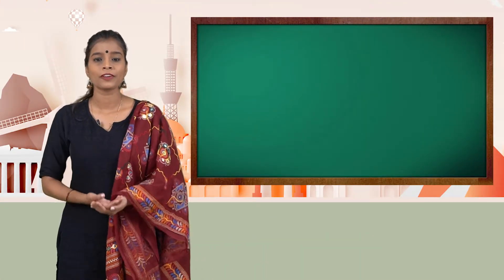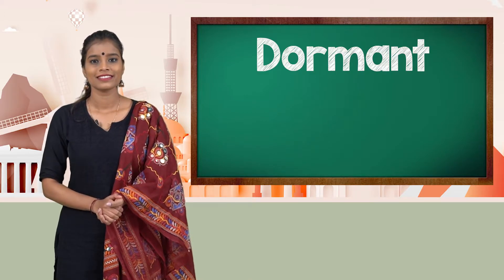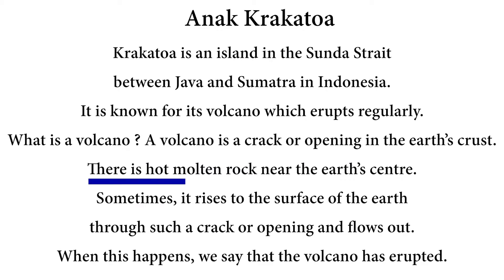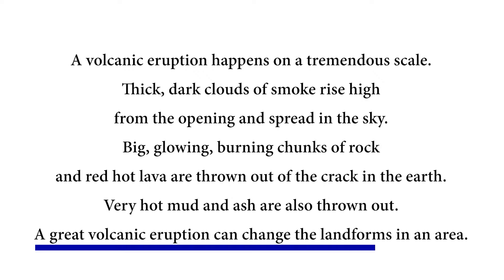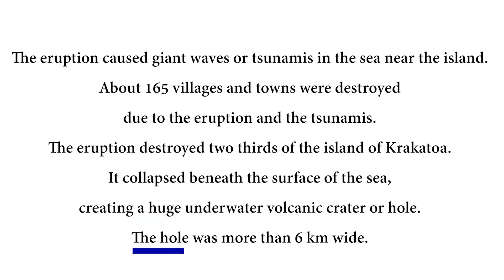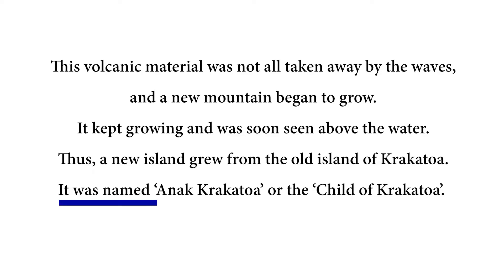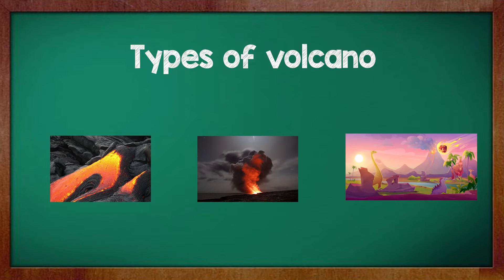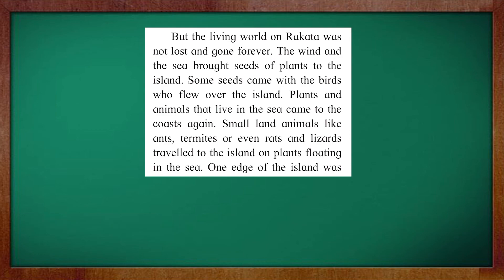Anak Krakatoa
There are different types of volcanoes. Would you like to know more about them? Then come let us see the video 'Anak Krakatoa' from Std. 6 English Balbharati textbook. We will get to know more about different types of volcanoes through an interesting activity and also learn about verbs.

0:55 - Introduction + Tongue Twister
2:55 - New Words
4:52 - Textbook Reading
20:27 - Activity 2
22:34 - Activity 2
25:03 - End Note